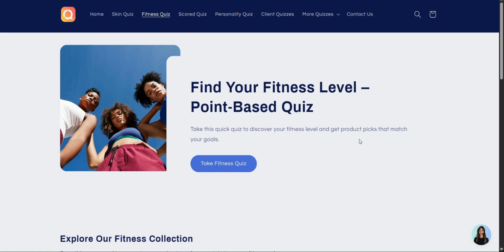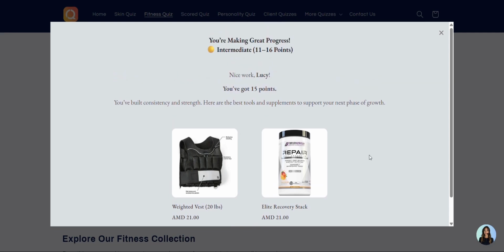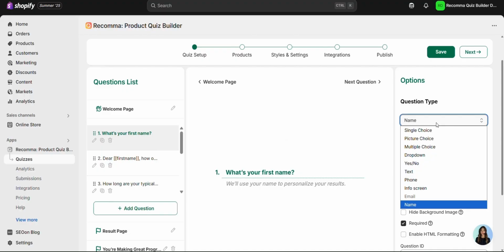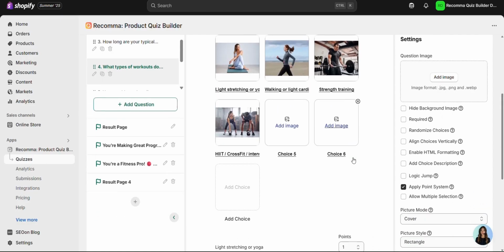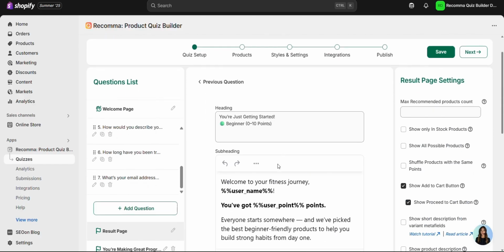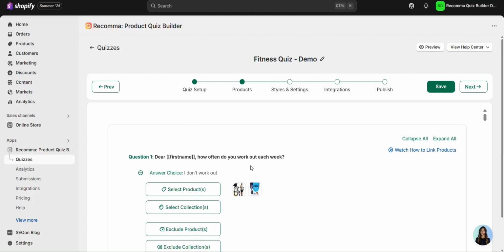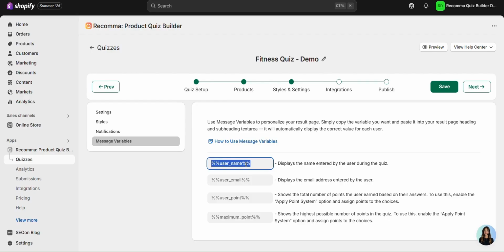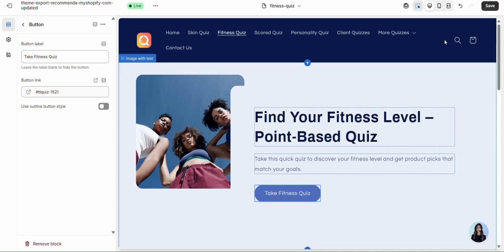Show Different Results by Point Range | Shopify Product Quiz App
Want to show different results in your Shopify quiz based on total score or point interval? In this tutorial, you'll learn how to create a Shopify product quiz with point interval results using Recomma Quiz Builder.

This method is perfect for:
- Graded quizzes (e.g. Beginner, Intermediate, Expert)
- Score-based product recommendations
- Assessment or evaluation quizzes
- Shopify quizzes with multiple result pages

This method keeps your quiz flexible and makes recommendations feel more personalized, without having to manually map every answer to every product.